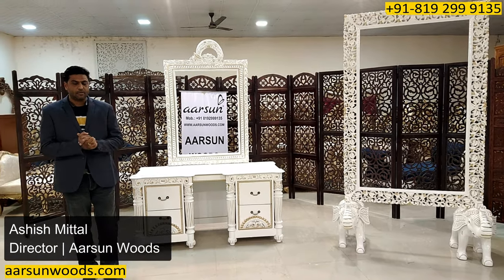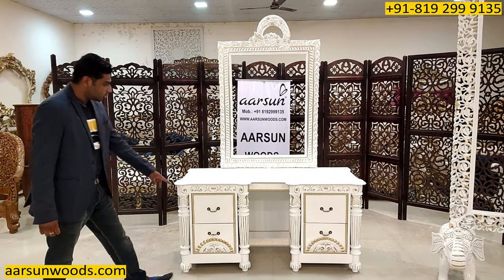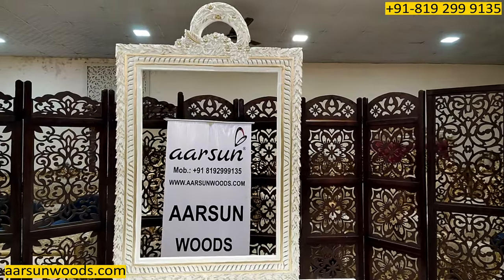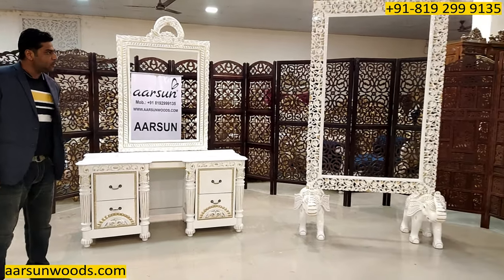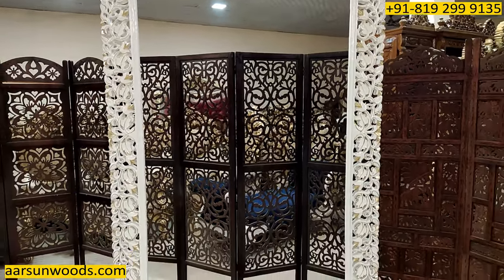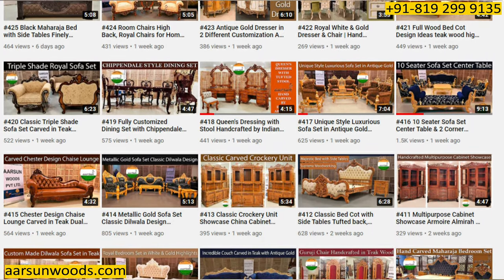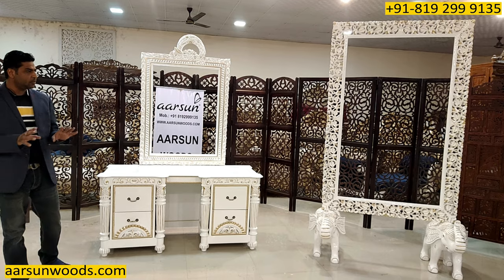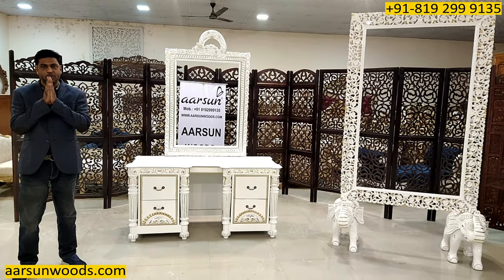YT437 Royal White & Gold Dresser & Mirror Frame | 100% Indian Woodworking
We present you with an incredible set of Royal Dresser and a Mirror Frame in White with Golden Highlighting. Just a look at these amazing units and you can make out yourself the craftsmanship that Aarsun artisans offer. The designs are carved out in Solid Teak wood by hand and no CNC router is utilized in making these art pieces.

The Dresser has 4 large drawers - ample space for all your stuff in one place. The Mirror Frame on the top matches the carving pattern on the dresser cabinet below.

The Mirror Frame is a masterpiece. Custom-made exactly as per the client's specifications, the large mirror frame rests on the two elephants in a saluting position.

The dresser and the unique mirror frame are carved out in Teak Wood by our master artisans from Saharanpur, India. It is really amazing how each wood log is carved out by using chiseling tools into such wonderful furniture units.

At Aarsun, we believe in providing what you and your home want. We are into personalized furniture. Each piece is carefully handcrafted in premium quality wood to match your expectations. We turn dreams into reality.

0:00 Intro
0:28 Product Size
1:14 Drawers Details
2:35 Teak Wood
3:10 Frame Design
4:08 Personalize Furniture
6:15 Global Delivery